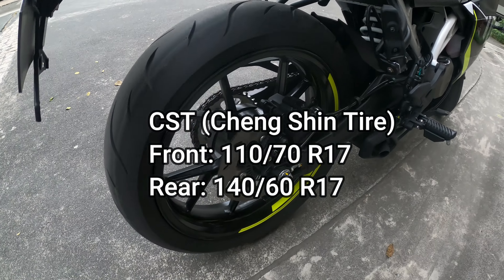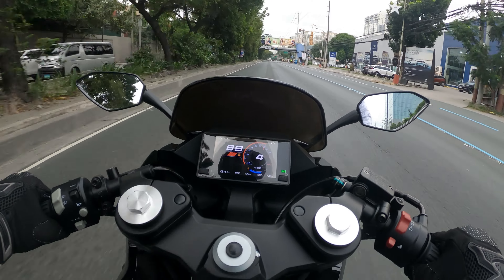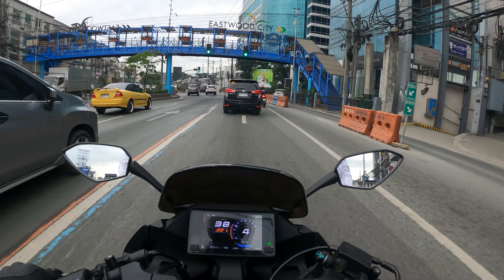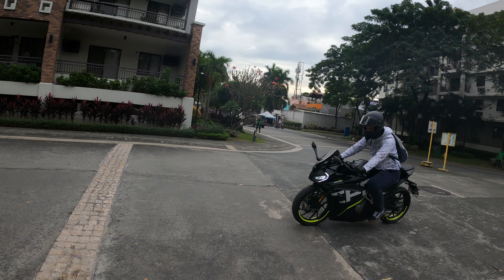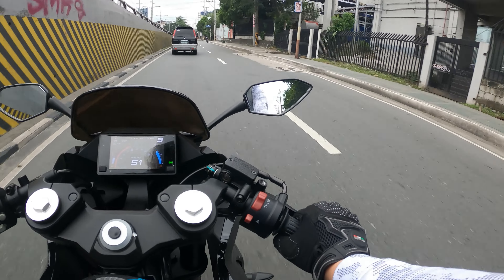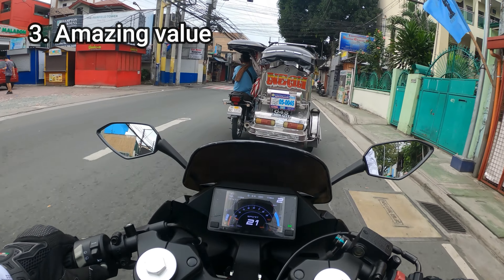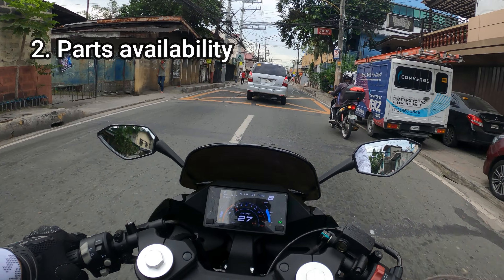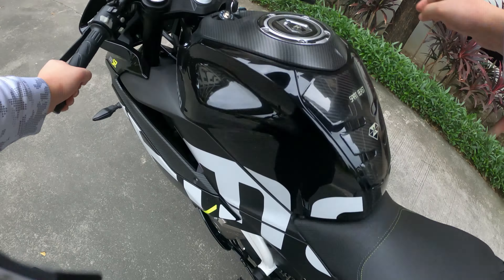CFMoto 300SR Review | Pro's & Con's | Philippines | English | 2020 | 2021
This is a review of the CFMoto 300SR. More videos to follow on the 300SR, please leave your requests in the comments section.

I do not perform Top Speed test due to lack of safe areas to perform such activities.